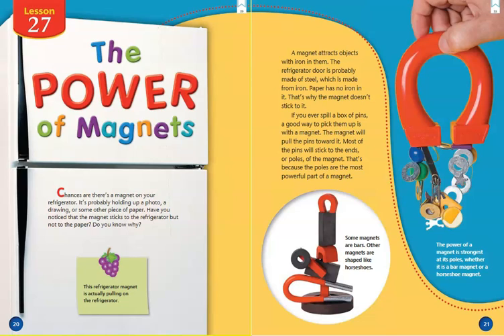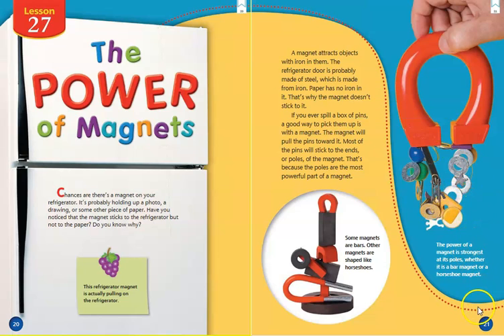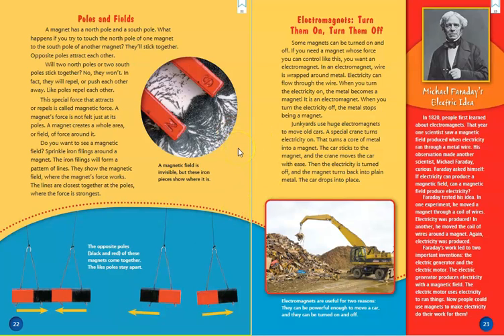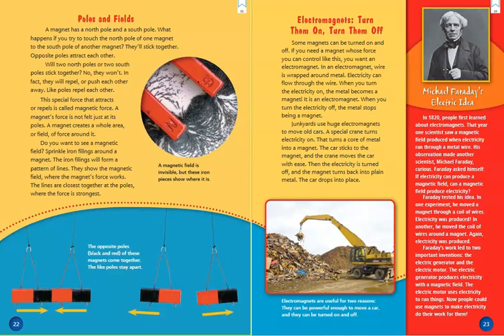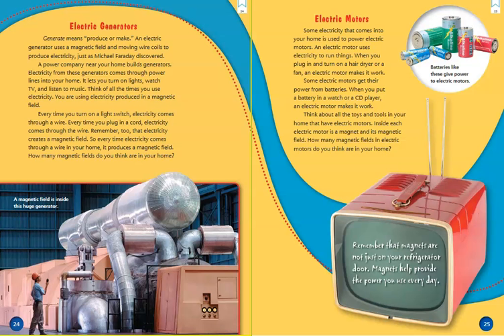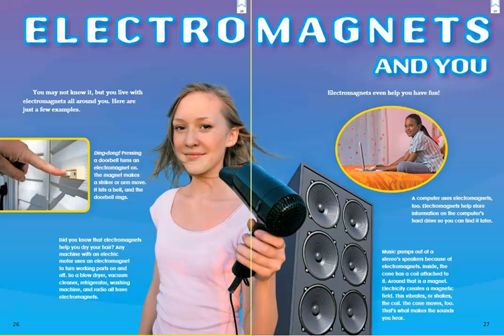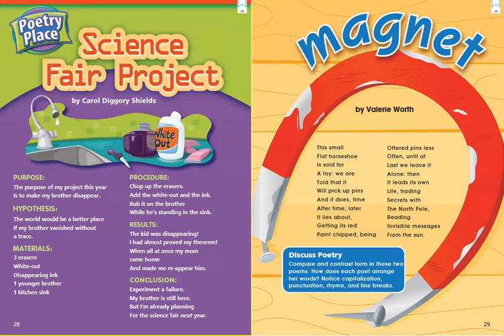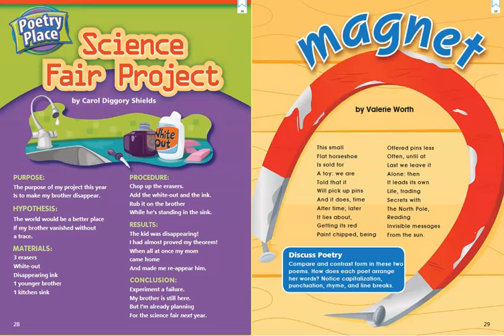Journeys Lesson 27 for Third Grade: The Power of Magnets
This is a read aloud of the Journeys lesson 27 story The Power of Magnets for third grade. Topics discussed are magnets, electromagnets, and magnetic fields.